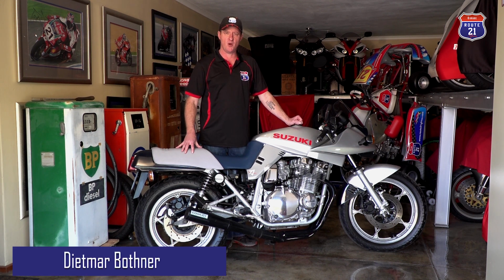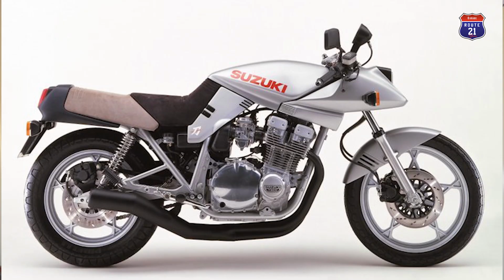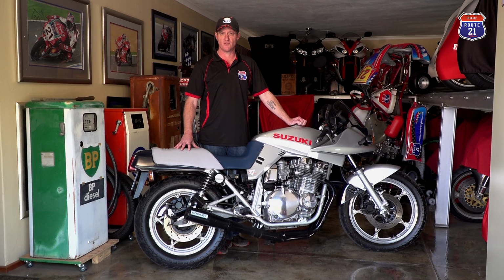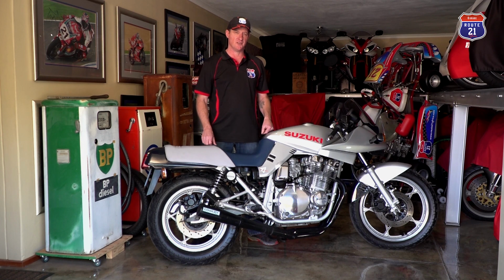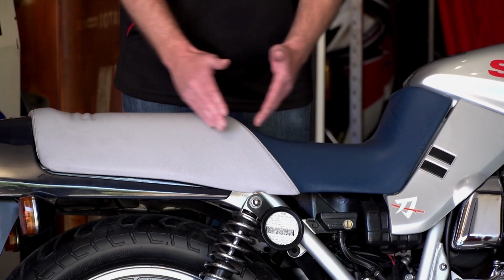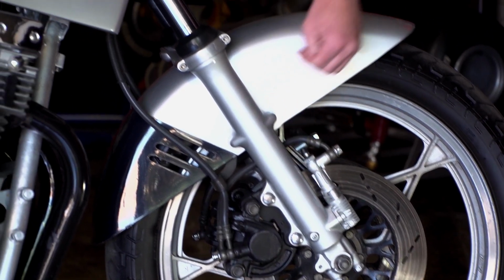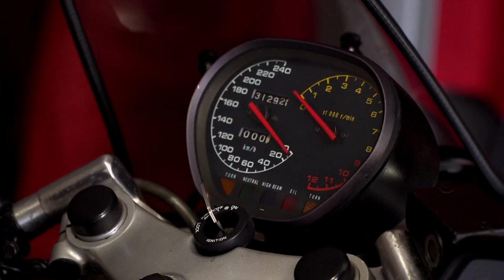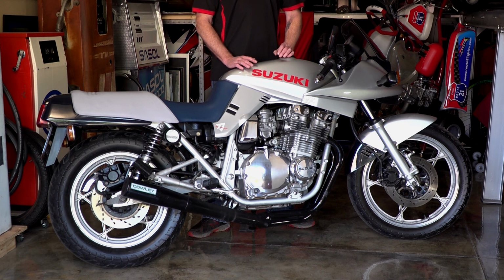1981 Suzuki Katana Part 2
1981 Suzuki Katana Part 2 - In part 2 of this series we review our latest acquisition in all its glory and highlight what a really special bike this is and why it belongs in the Route21Afica